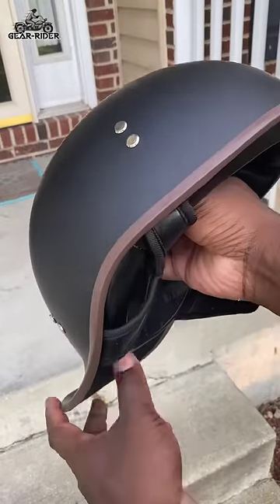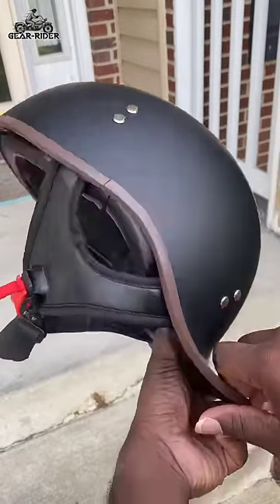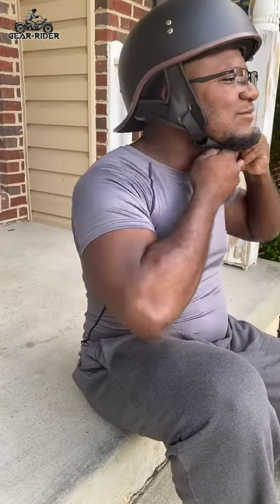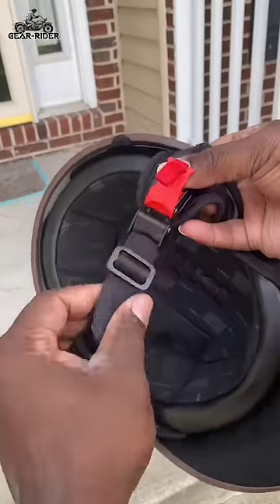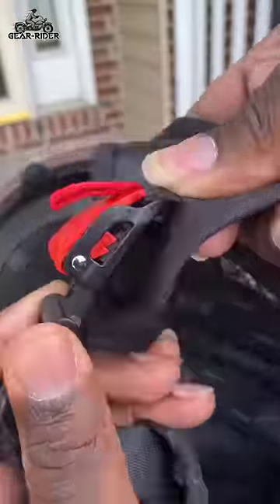Takizawa Half Helmet - Short Presentation